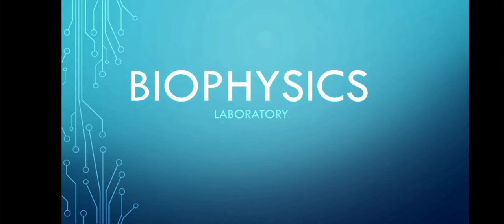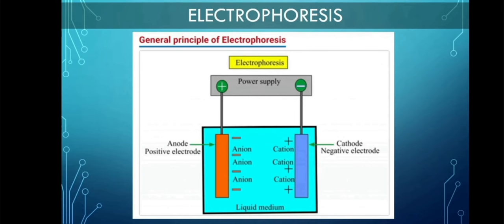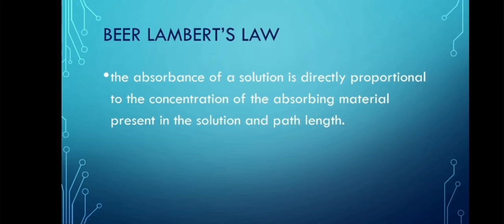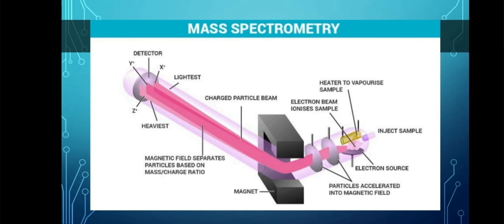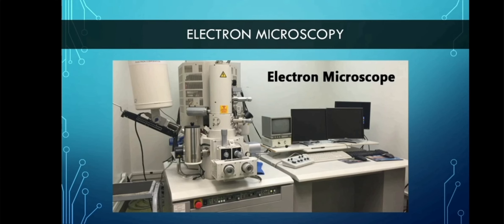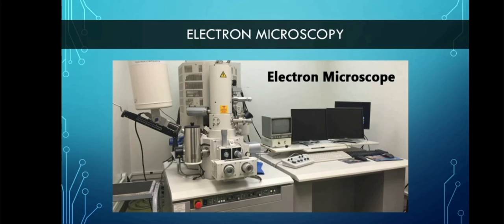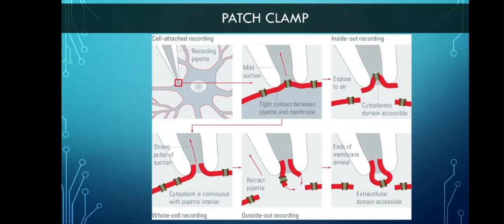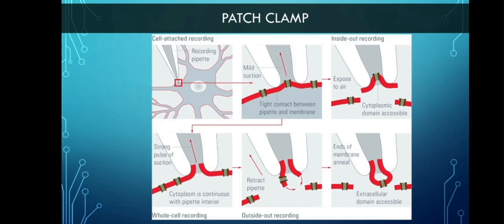BIOPHYSICS: Laboratory Instrumentations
BIOPHY III-BSBio-A Lecture number 2